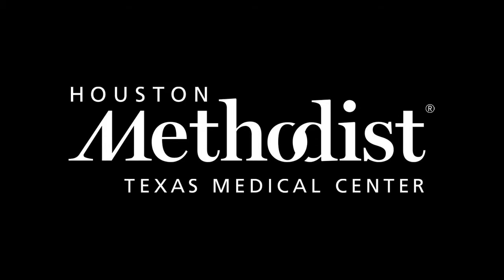How does a patient prepare for knee surgery?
Are you having knee surgery and want to know how to prepare for surgery? Dr. Bill Bryan's physician assistant explains how to prepare physically, medically and by getting as much education possible.